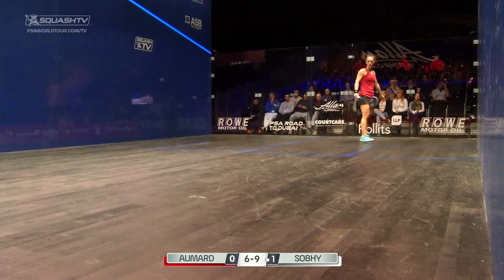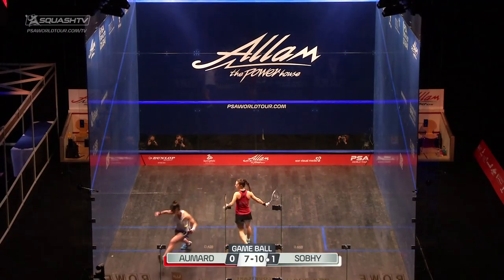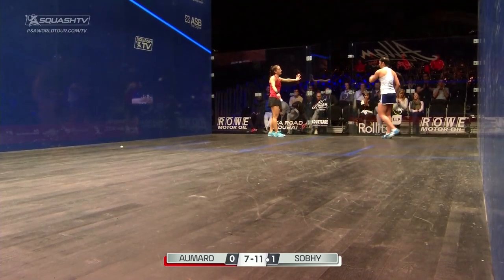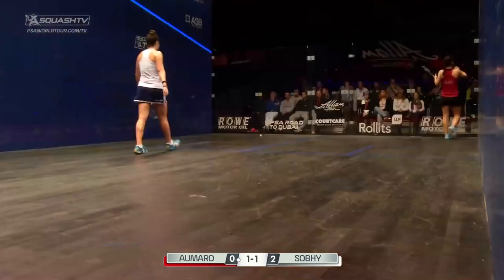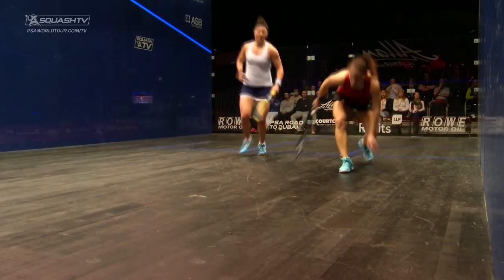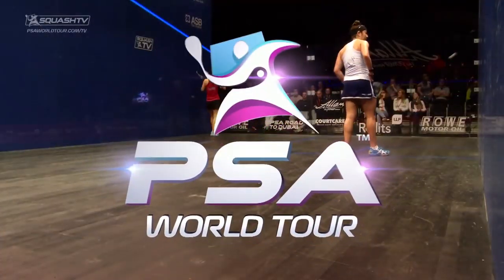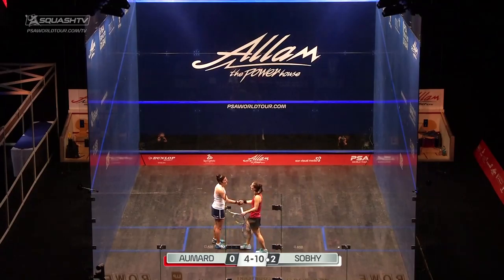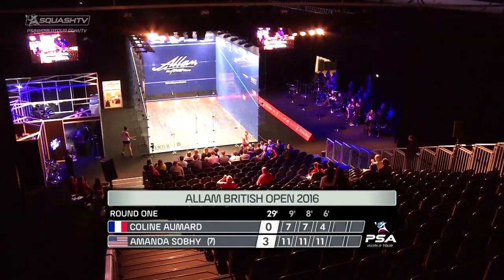Squash: Sobhy v Aumard - Allam British Open 2016 - Women's Rd 1 Highlights